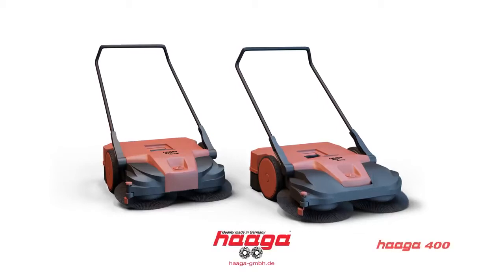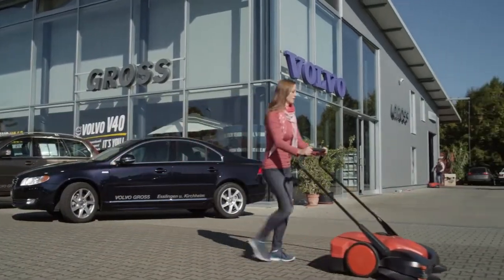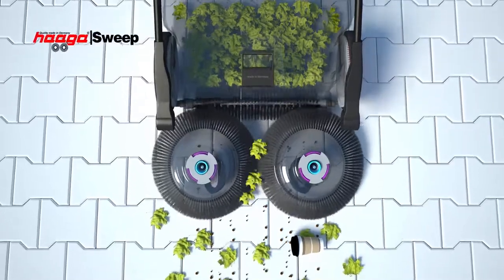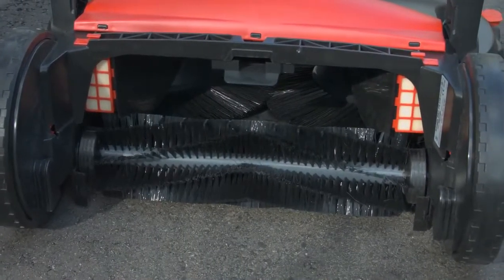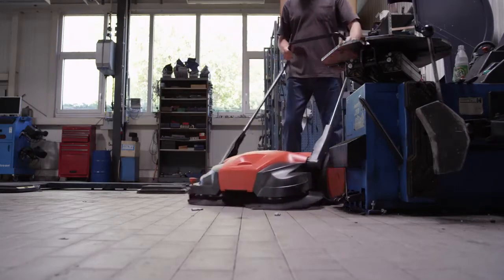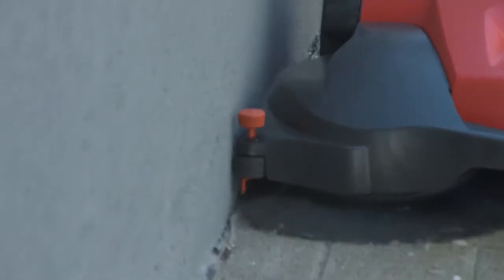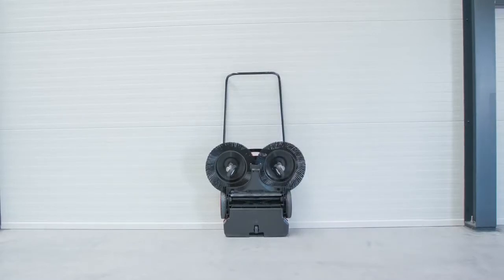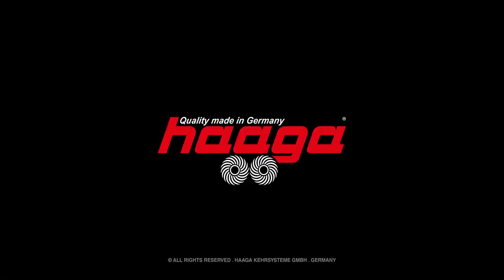Haaga 477 Profi Sweeper with iSweep Cleaning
The Haaga 477 Profi Sweeper is perfect for industrial scale sweeping. It features two sets of brushes to sweep twice with each motion, picking up dirt and fine particles as well as larger rubbish items and depositing them into the in-built waste container. Excellent for use in workshops, factories, petrol stations, car-parks and more.